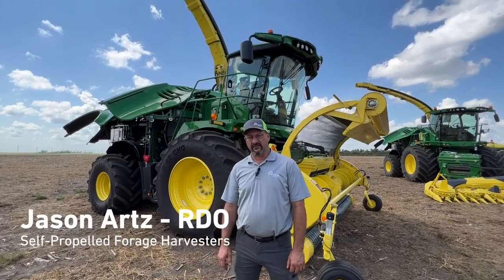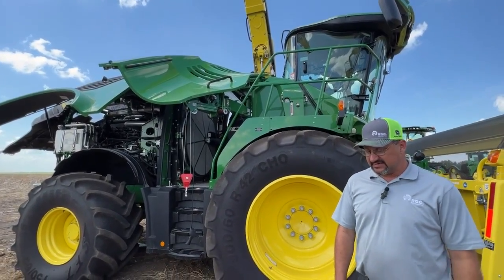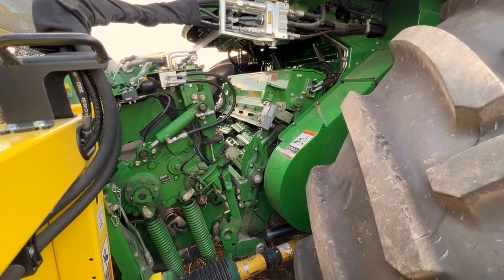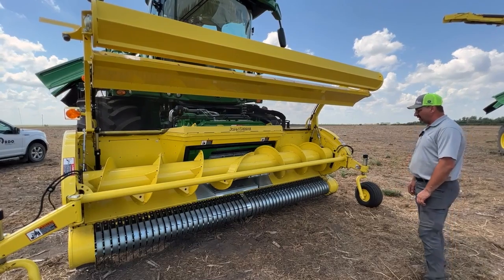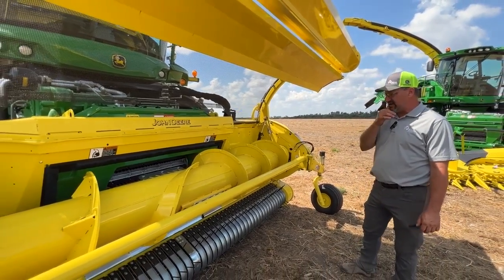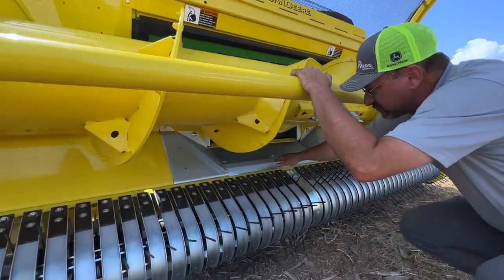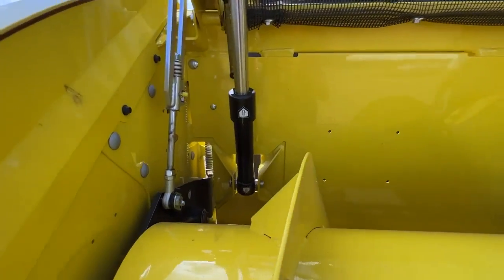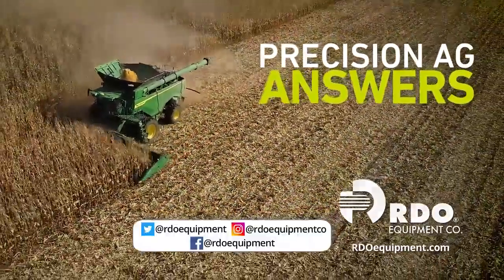John Deere Self Propelled Forage Harvester Model 9500 Walkaround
RDO Equipment Co. Product Specialist, Jason Artz, gives a complete walkaround of the John Deere Self-Propelled Forage Harvester Model 9500.